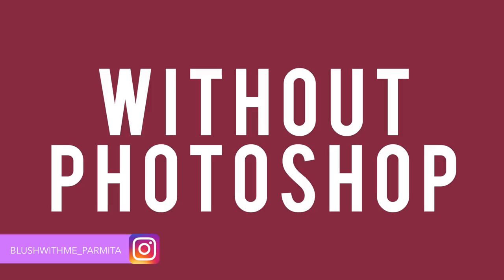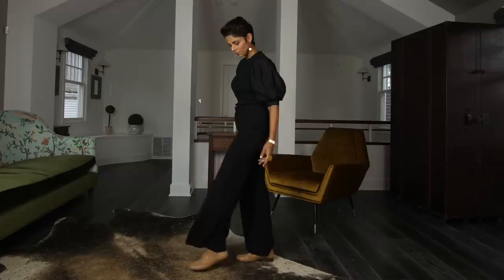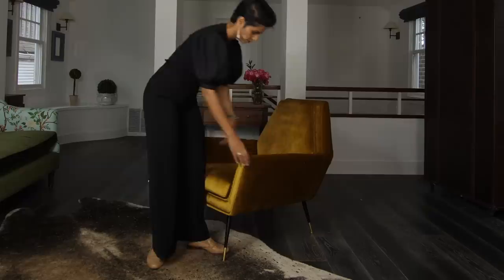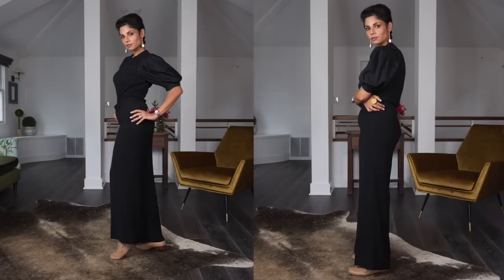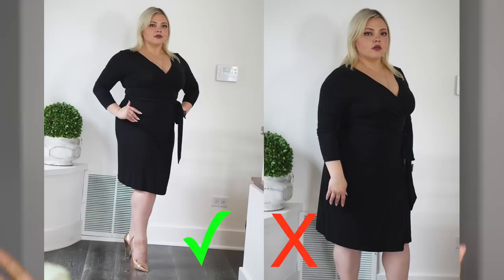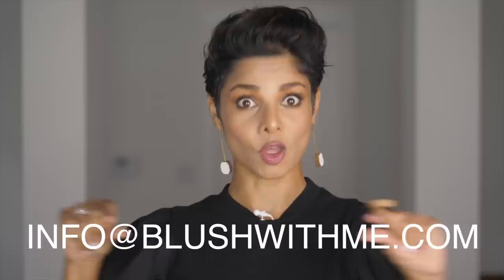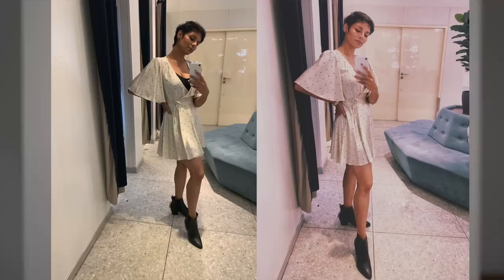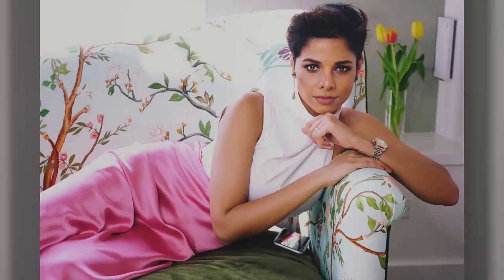How To Look Flawless In Pictures/ ONE RULE that will change your PORTRAITS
I'm sharing my ONE SECRET that will improve your photos and posing game instantly. you can learn how to look flawless and more photogenic in selfies, portraits and your INSTAGRAM PICTURES. My tips are easy to follow even for normal people. I'm excited to see you pose like a pro and look amazing in pictures.

become photogenic, how to look good in photos, how to take perfect selfie, instagram pictures, how to look more photogenic in pictures, how to look flawless in pictures, look flawless in INSTAGRAM pictures, instagram pictures by yourself,  PHOTO HACKS, photography tips for portraits, how to pose, how to pose for photoshoot, posing tips for normal people, tips to instantly look good on camera, how to pose like a pro, 7 ways to look prettier in photos, filters for photos, blush with me